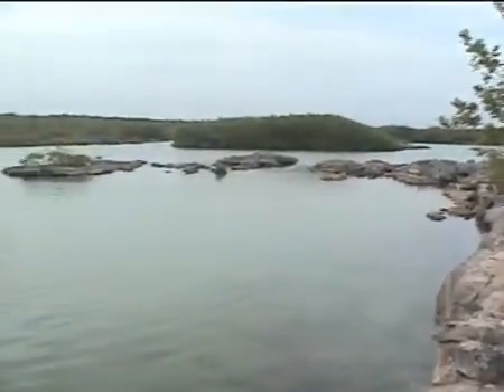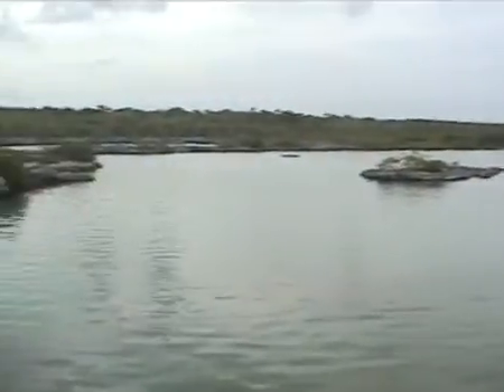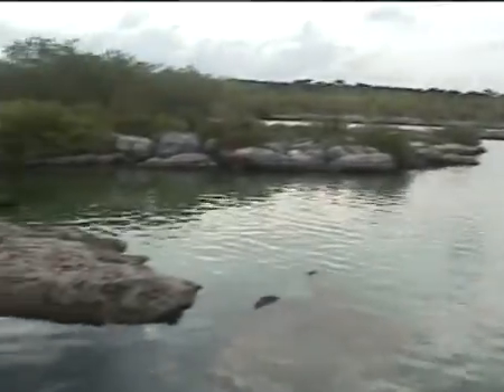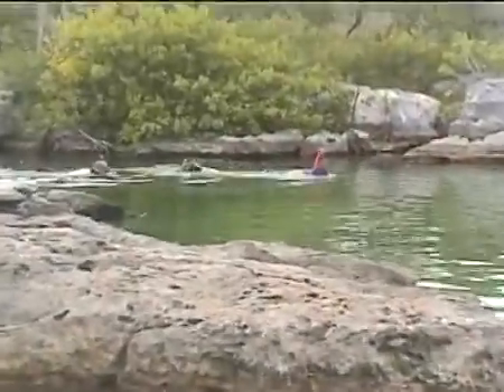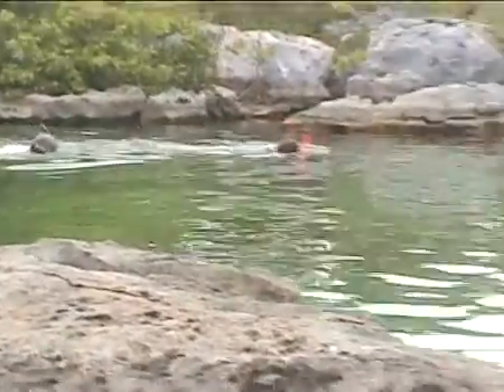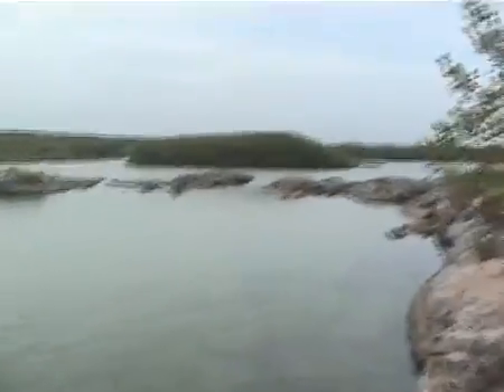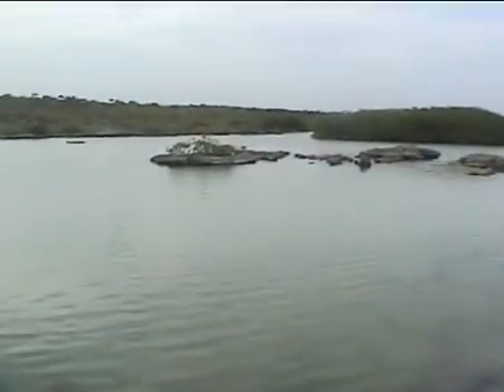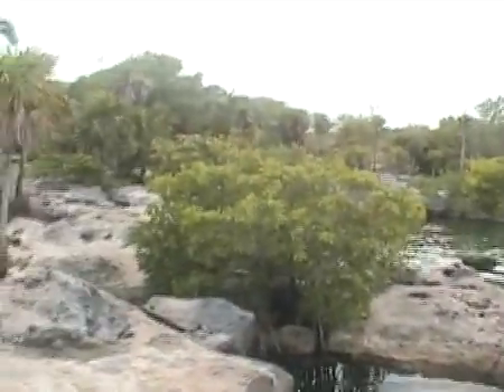Living in Akumal, Quintana Roo, Mexico - Part 63